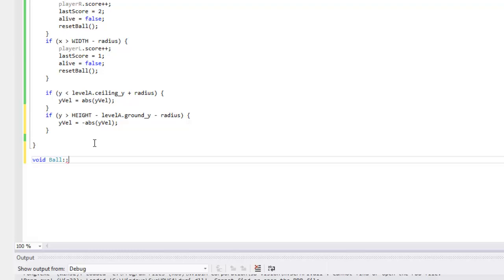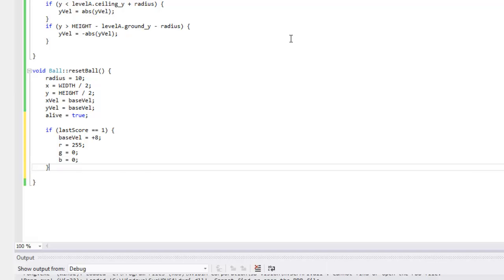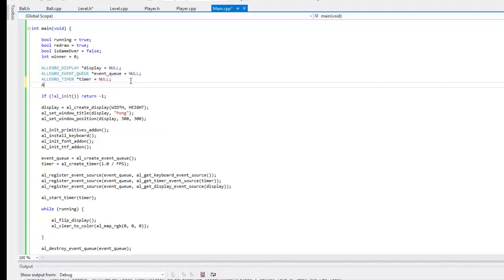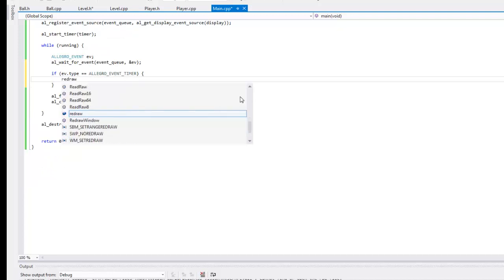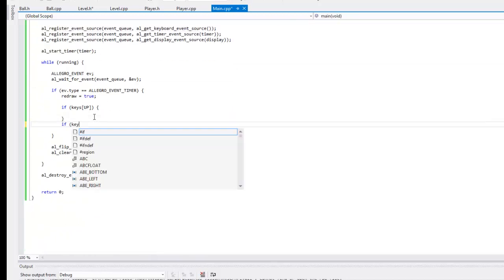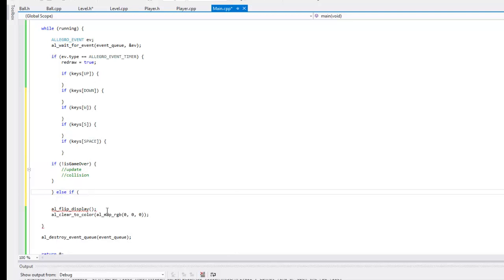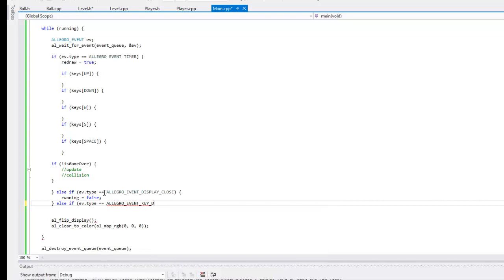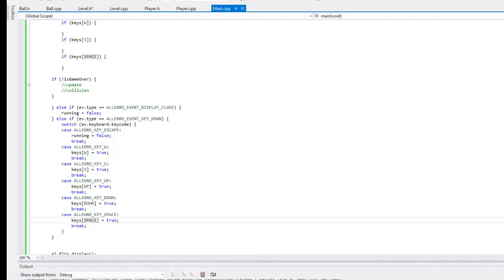Pong in C++ - Allegro5 2.4 Classes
Here is the last video in which we complete our ball class and start implementing keyboard input!